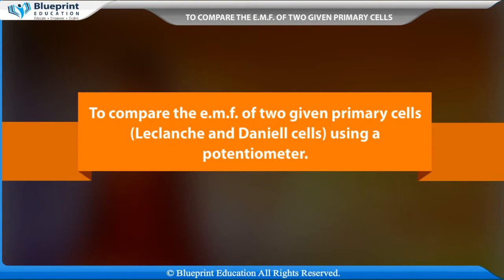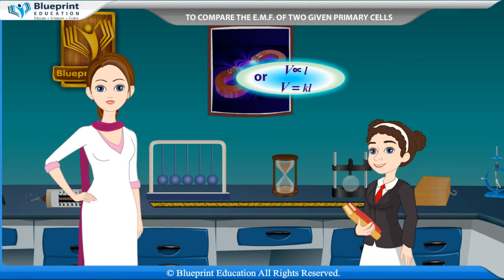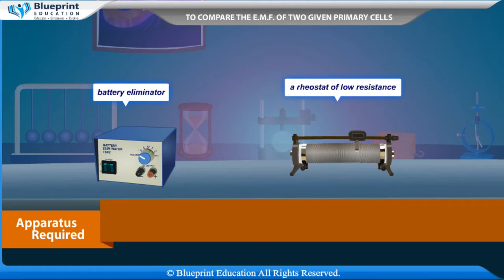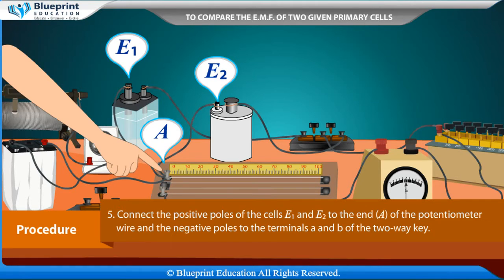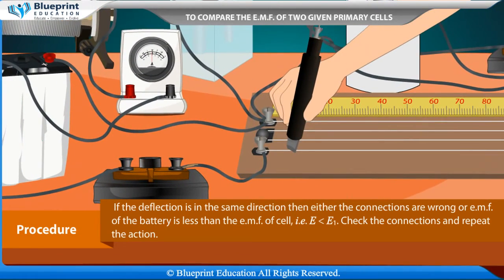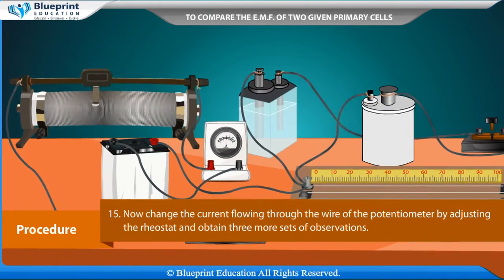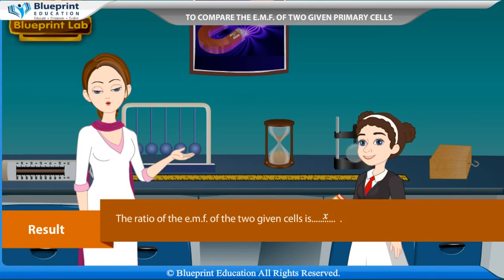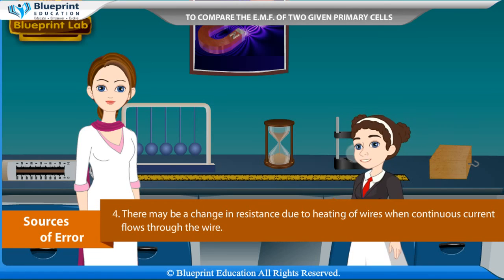Applications of potentiometer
To compare the emfs of two given primary cells (Leclanche and Daniell cells) using a potentiometer.